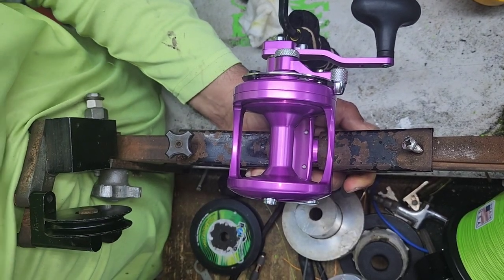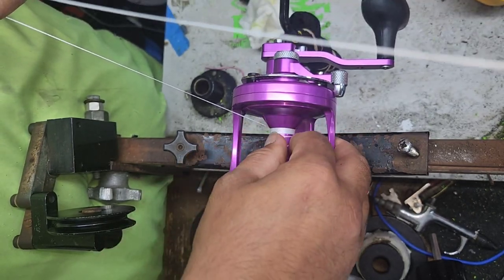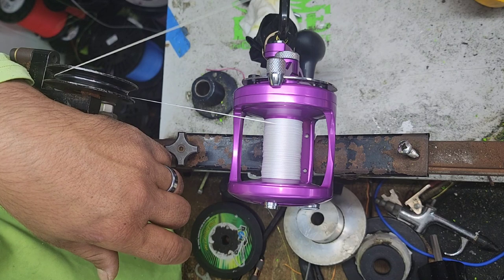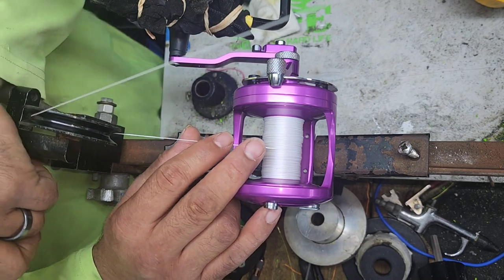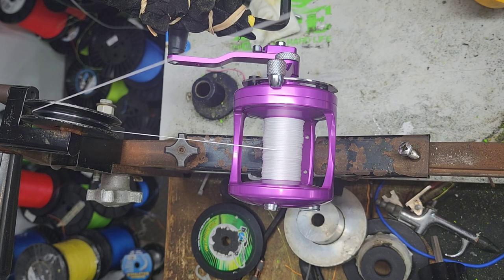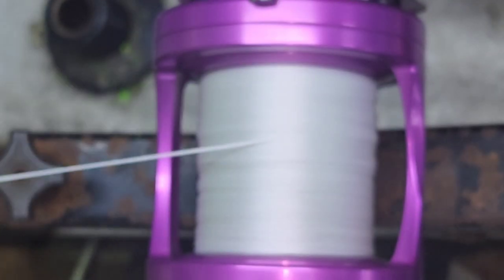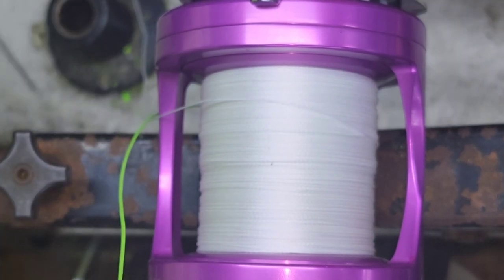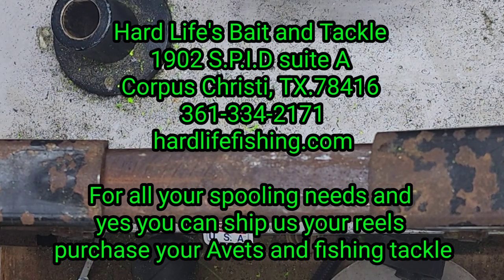lx 80lb main line to 130lb for top shot with Tightline Hollow Core Braid asmr spooling reels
1902 S.P.I.D suite A
Corpus Christi, TX.78416